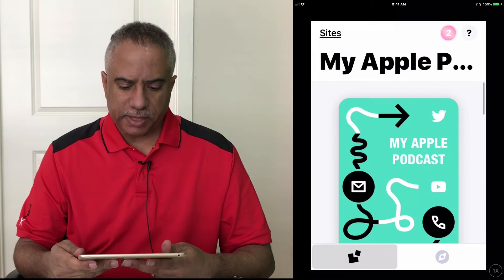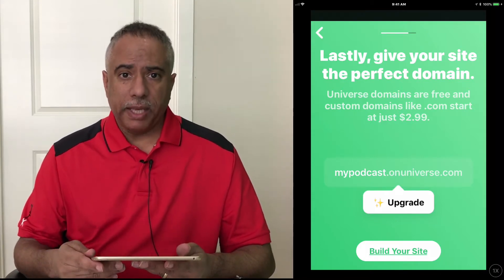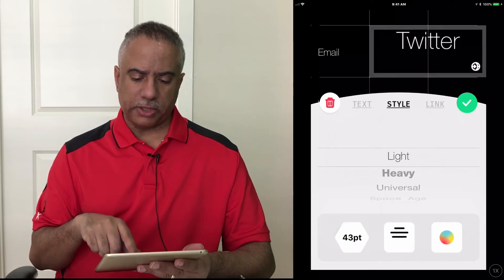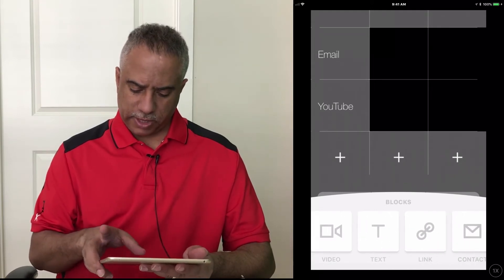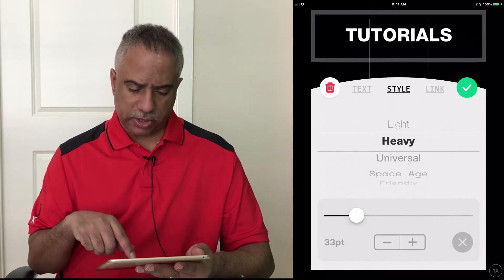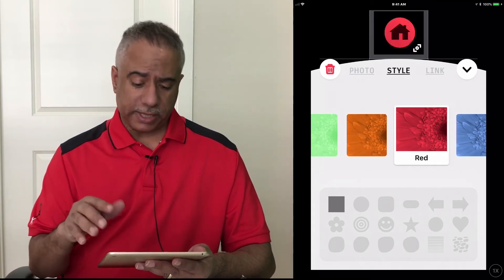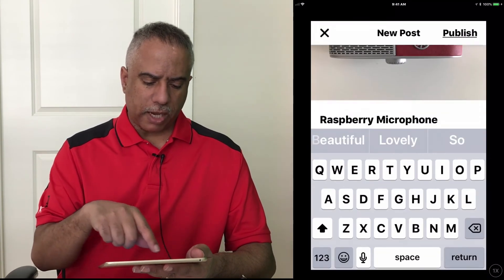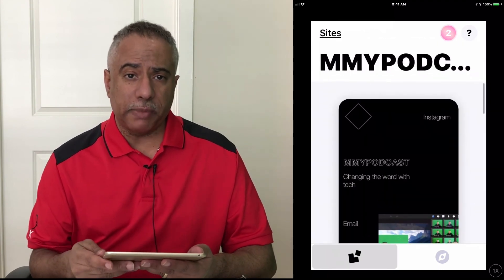Create Cool Websites on Your iPhone with Universe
Universe is an iOS app that enables you to build websites and events in a flash. The user interface is intuitive, using flexible grids to arrange photos, videos, text, social media, and embeds. Sites includes pages and posts (blogs). Awesome!